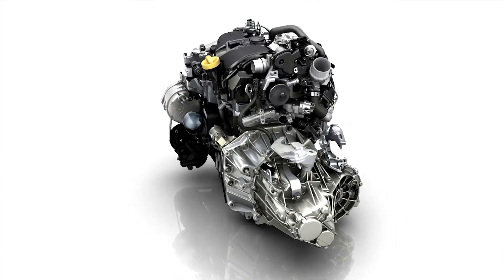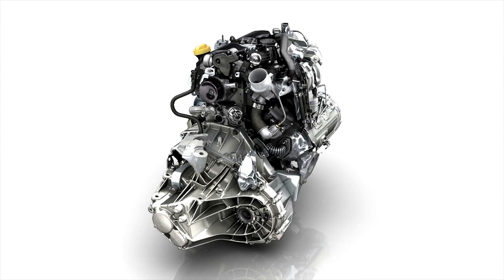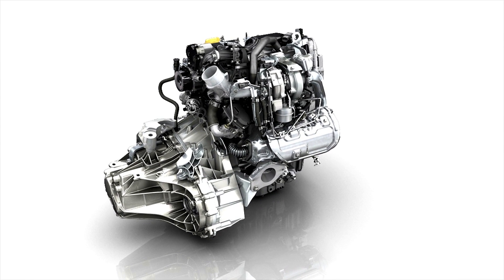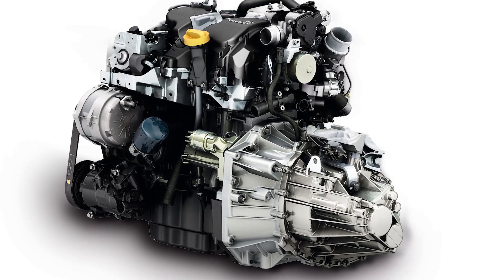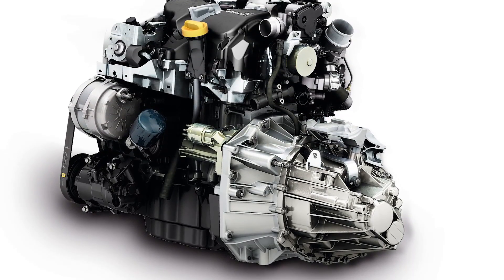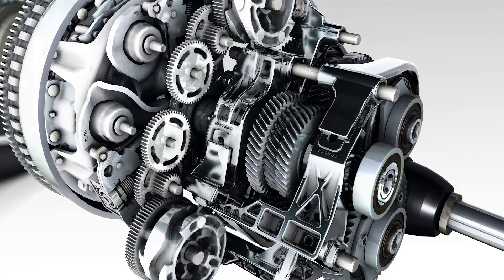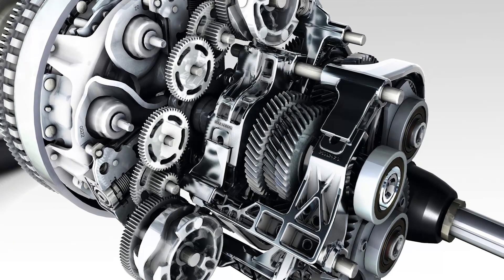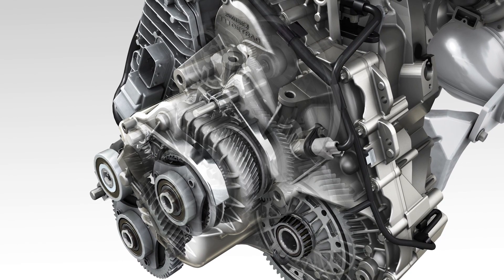ENGINES AND GEARBOXES : ENERGY DCI 95 AND 110 ENGINES